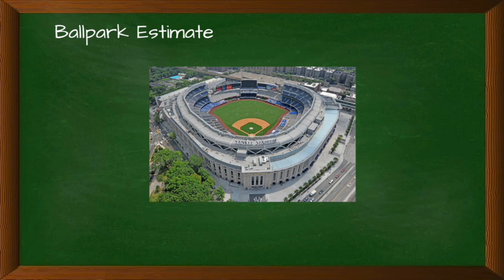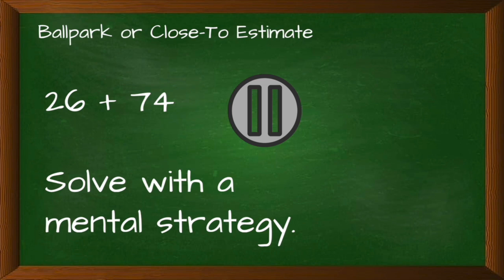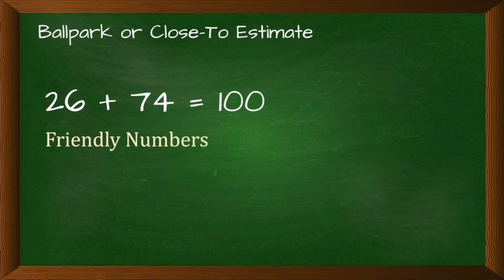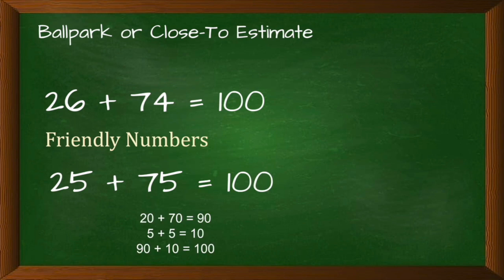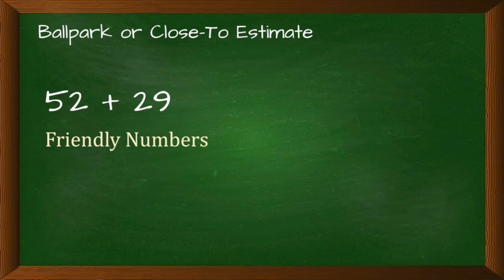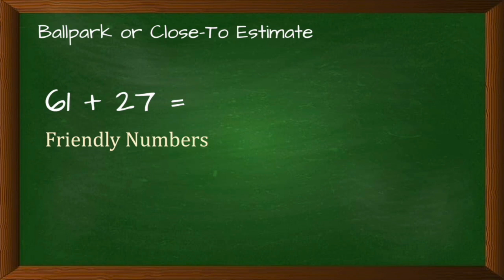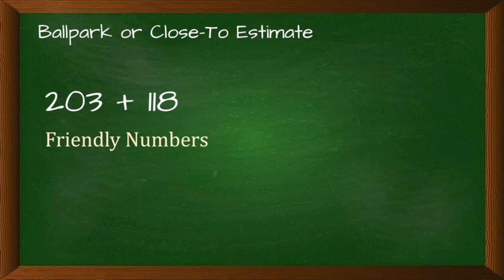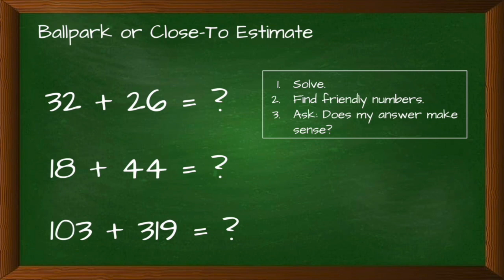Finding Ballpark Estimates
This video is about Ballpark Estimates to check to see if our answers are reasonable (or answering the question: Does my answer make sense?)